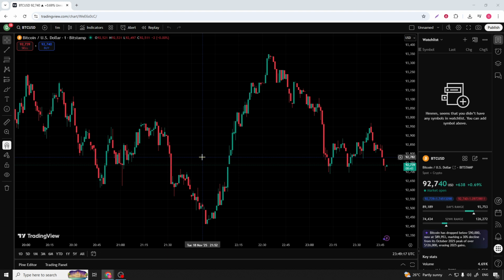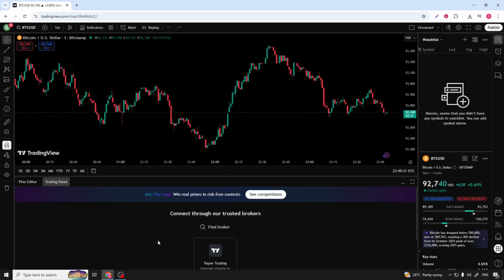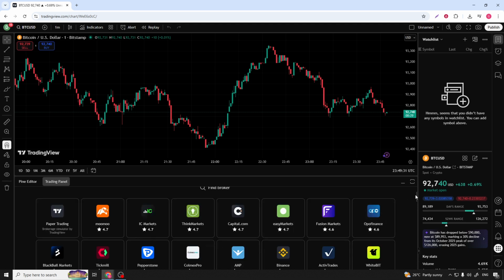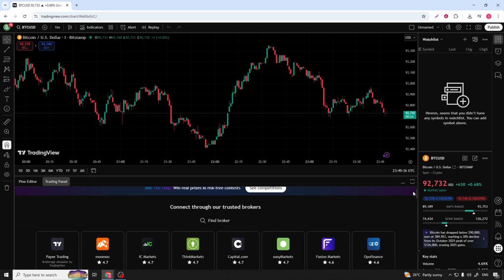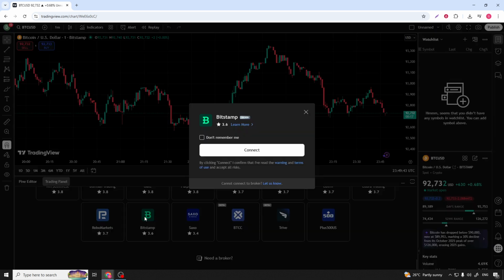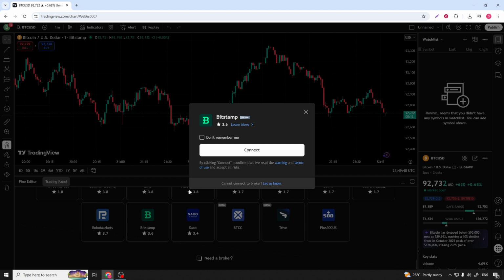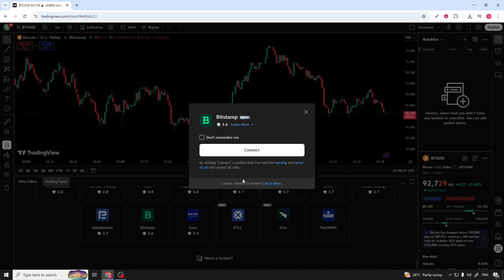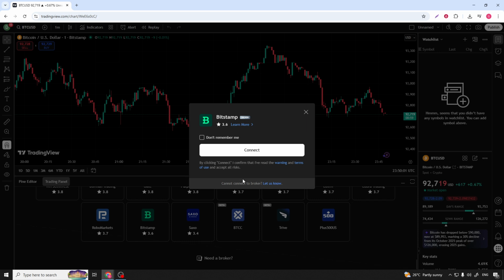How To Connect Bitstamp On Tradingview (Quick And Easy Guide)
Learn how to connect your Bitstamp account to TradingView quickly and securely. Discover step-by-step methods to integrate your trading platform for seamless charting and analysis. Perfect for beginners and advanced traders who want to streamline trading operations and monitor market trends in real-time.

In this video, you will:

Understand how to link Bitstamp with TradingView effortlessly.

Learn how to execute trades directly from TradingView using Bitstamp.

Discover tips for monitoring live price data and portfolio performance.

Avoid common connection errors and troubleshoot issues effectively.